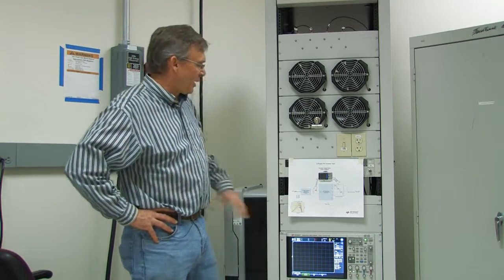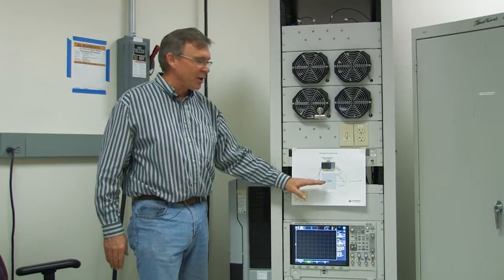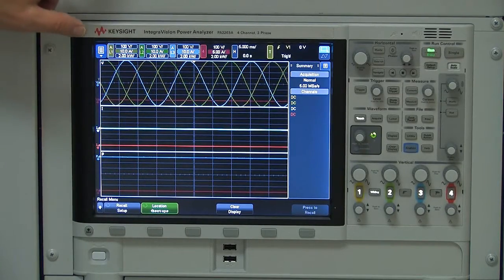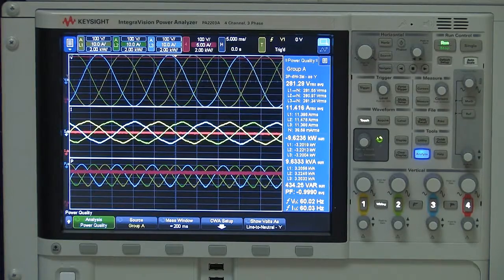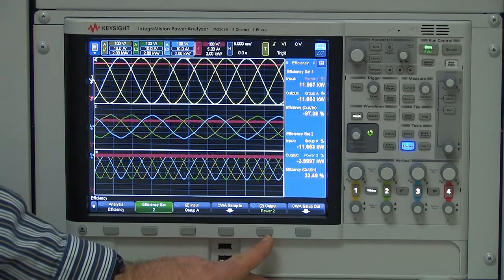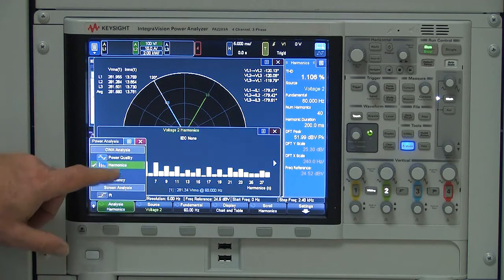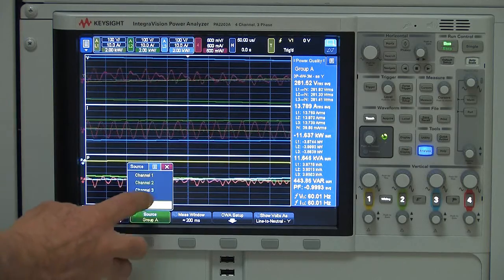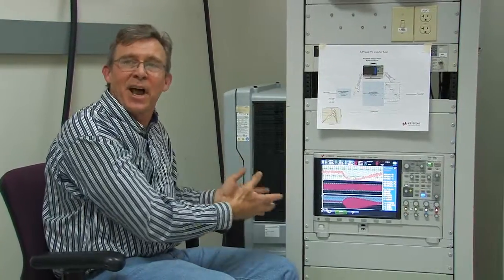Testing a 3 phase 12 Kilowatt Solar Inverter Using a PV Simulator and IntegraVision PA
The inverter is powered by a solar array simulator which supplies a DC current that matches the IV characteristics of a solar array.  The solar array simulator is powered by 208V 3-phase.  The 3-phase AC output of the inverter is connected to our buildings 480V 3-phase power.  An IntegraVision Power Analyzer is used to measure the power quality and the efficiency of the inverter.